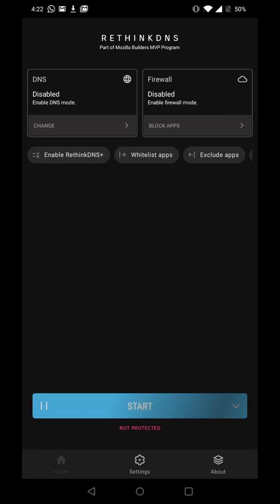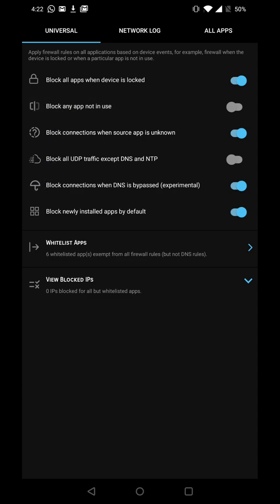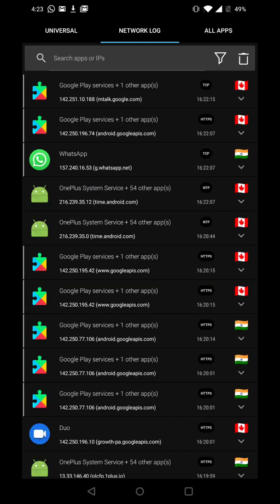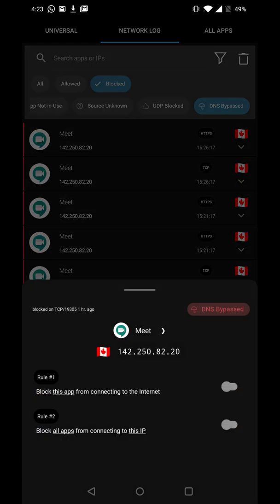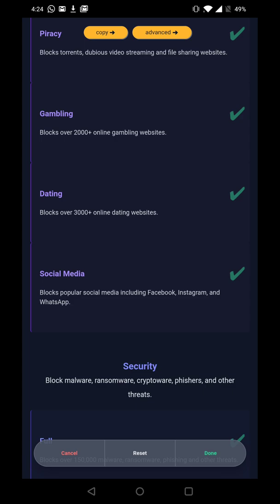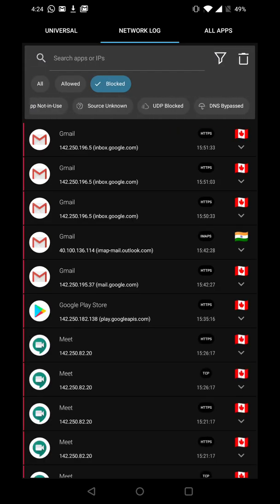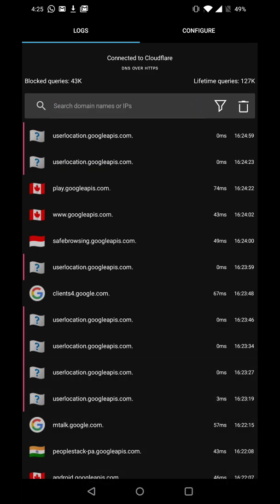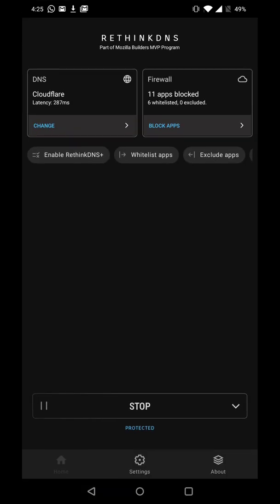RethinkDNS v053g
RethinkDNS + Firewall: An open source network security tool for 3B unsuspecting Android users.